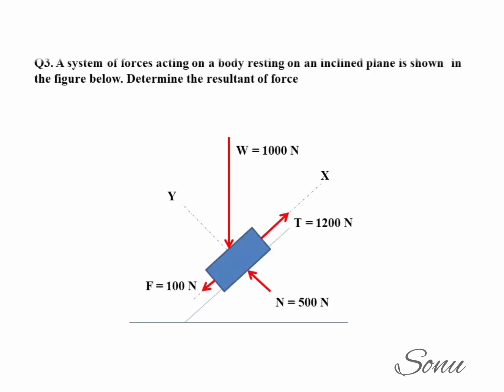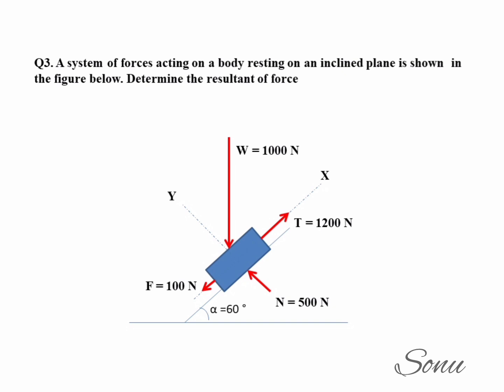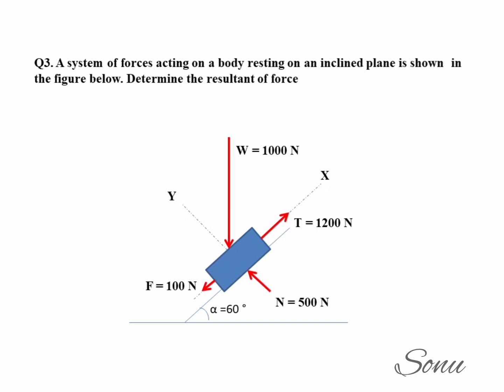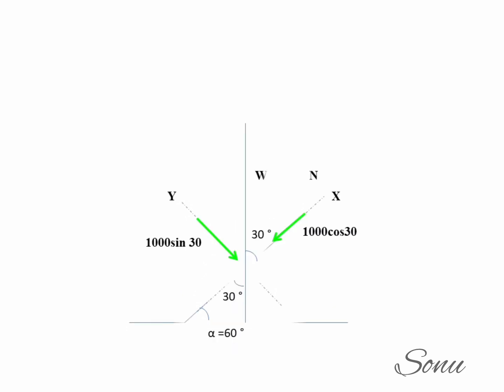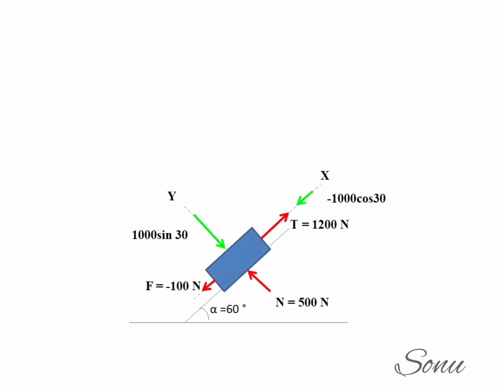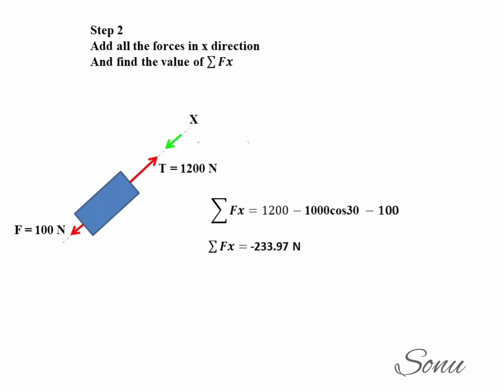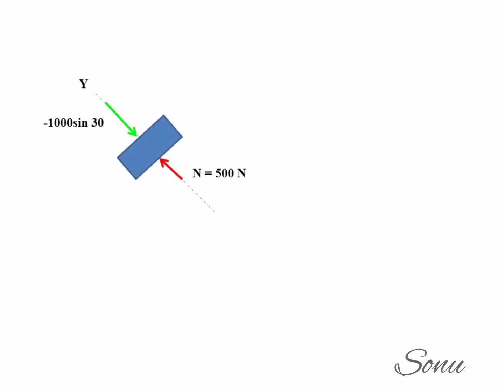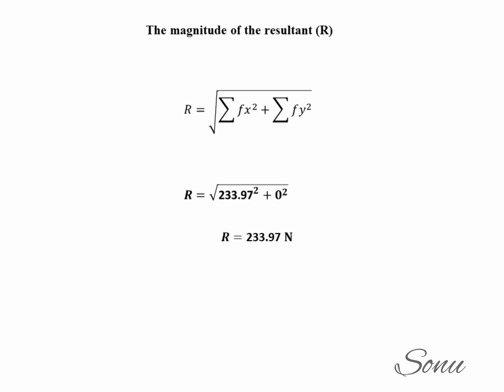Numerical problems on methods of resolution of forces